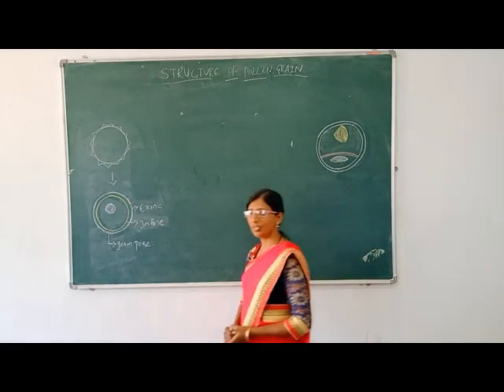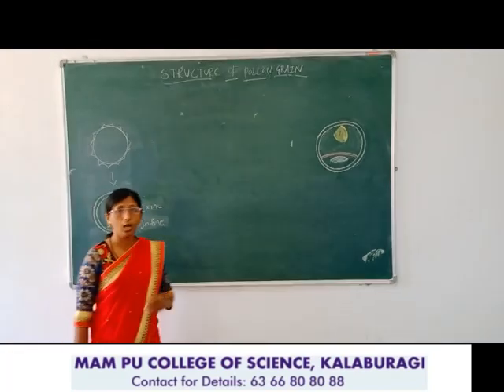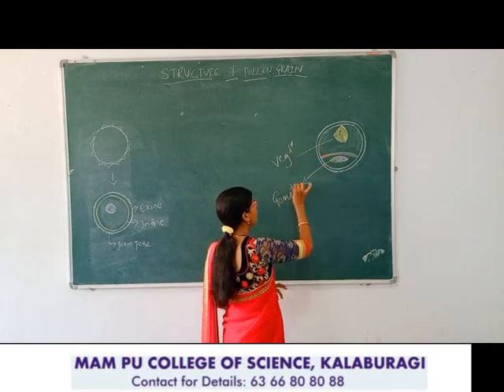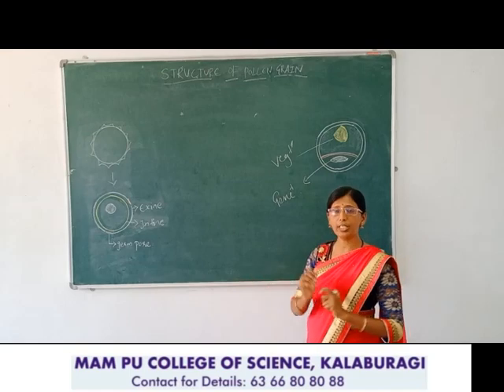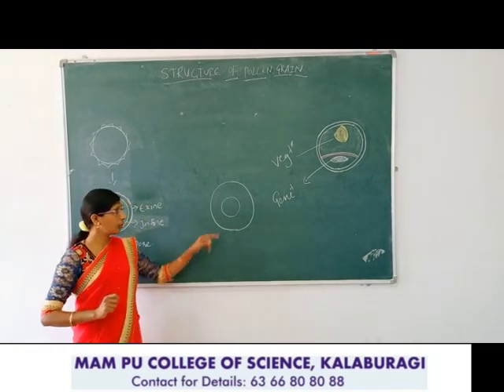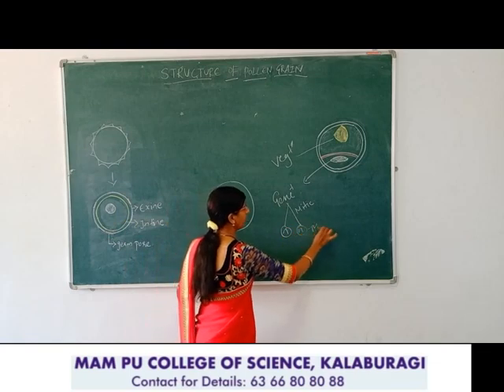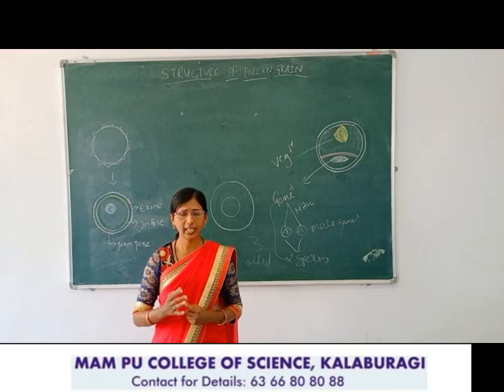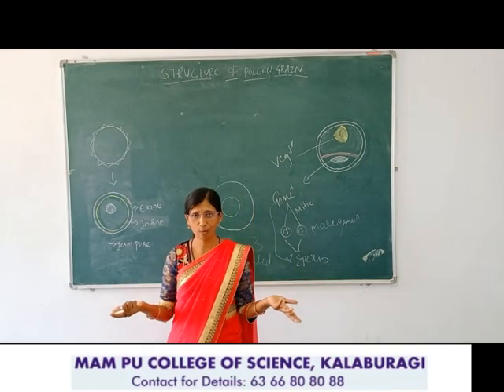Biology(AT):Structure of Pollen Grain||Sexual Reprod..in flowering||Part-1|| Class-12||Arpana Madam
Biology (AT): Structure of Pollen Grain||Sexual Reproduction in flowering Parts ||  ||Part-1|| Class-12 ||By Arpana Thakur Madam ||Biology Lecturer in MAM PU College of Science Kalaburagi